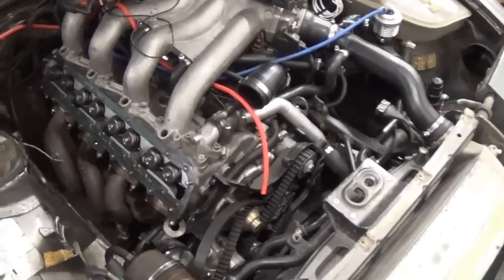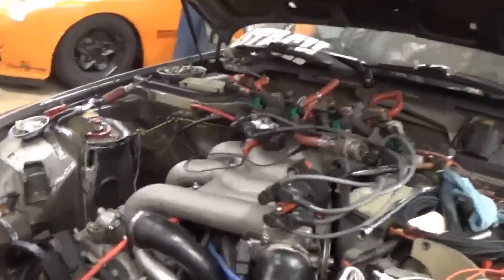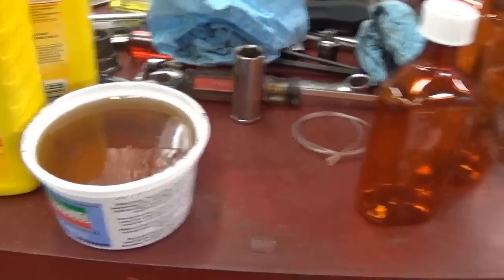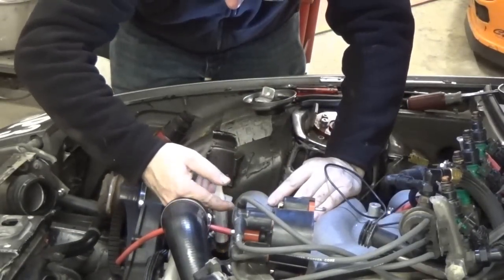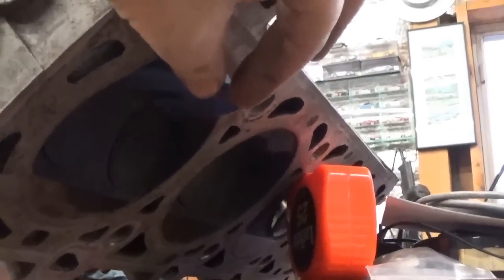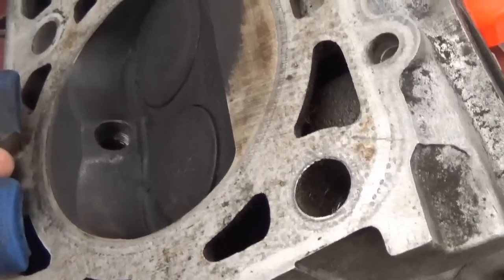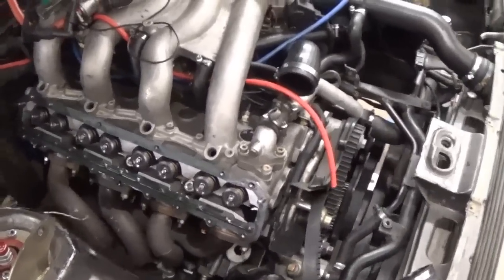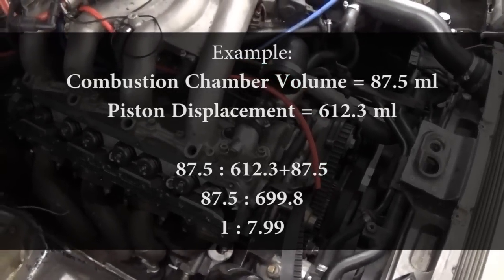Calculating static compression ratio - DIY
I had to figure out the static compression ratio on an engine that was already assembled.  I did it by filling a cylinder at TDC up with oil through the spark plug hole, and measuring its volume